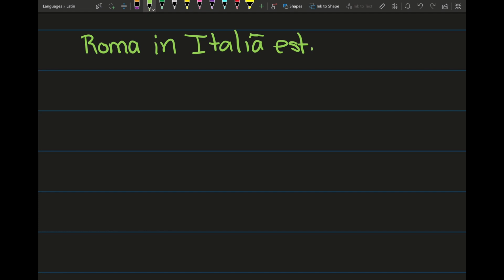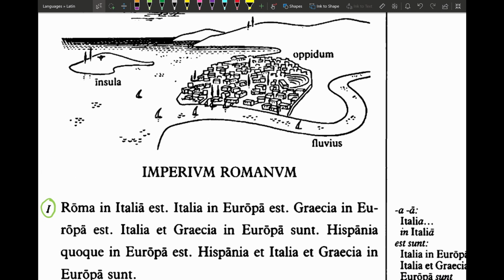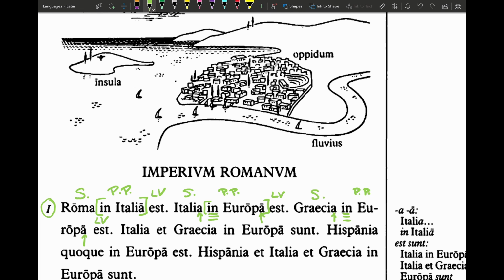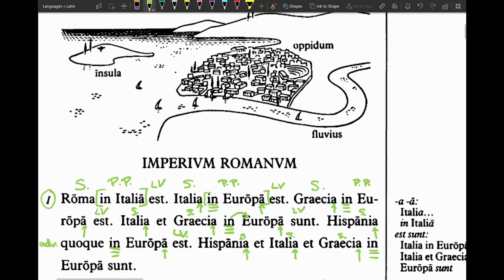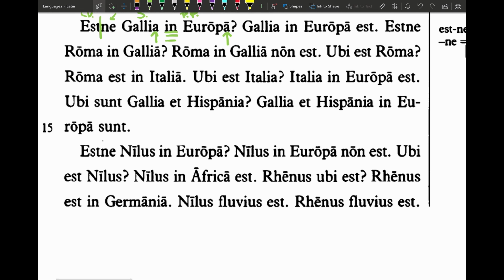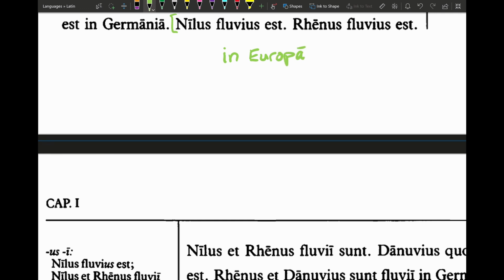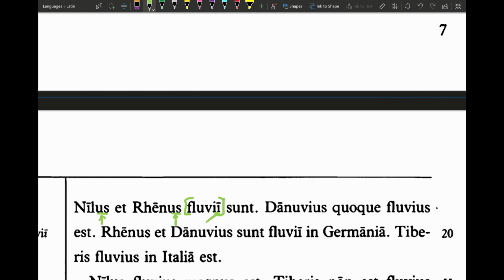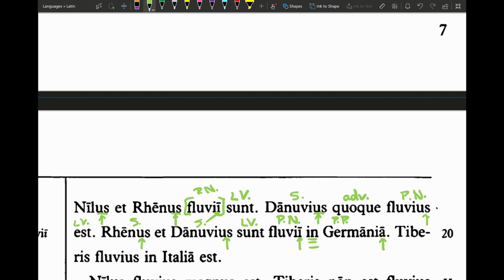Lingua Latina 1.1 Textual Analysis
In this video, I describe how I diagram Latin sentences.  Then, I proceed to apply the information given in the preliminary lecture within the Lingua Latina textbook.

Needed Text:
Lingua Latina Per Se Illustrata, Pars I: Familia Romana

Lingua Latina: Exercitia I

Cassell's Latin-English Dictionary